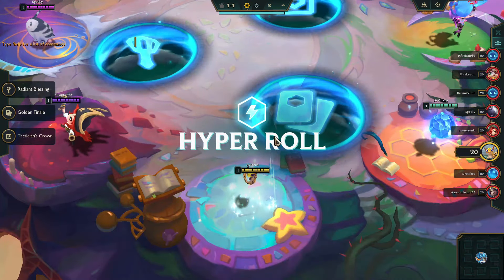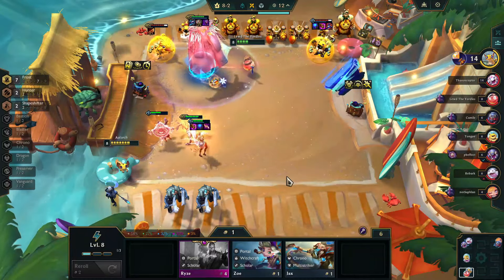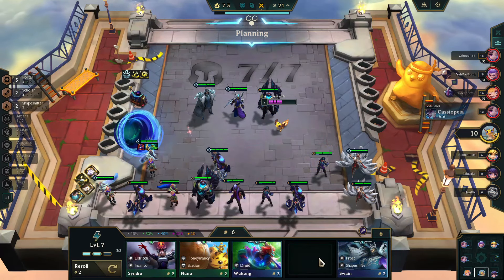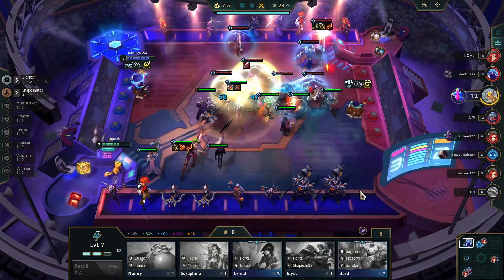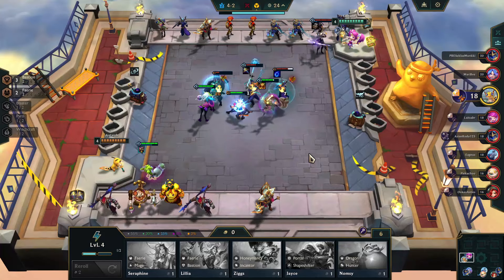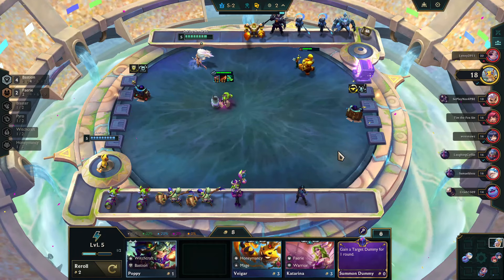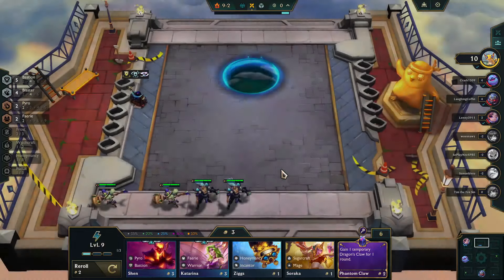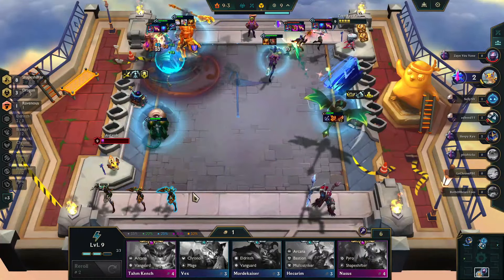Climb to HYPER TIER fast in TFT Hyper Roll Set 12 with these 5 builds!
00:00 INTRO
00:19 Frost
02:36 Portal / Scholar
04:45  Eldrich / Multistriker
07:09 Bastion / Blaster
10:36 Shapeshifter / Dragon
14:40 My take on Set 12

Welcome back, friends, to another TFT Hyper Roll guide! This video will cover five essential builds to help you climb to Hyper Tier this season. If you're interested in the story behind this video or my thoughts on Set 12, use the chapters to skip to the end or watch the whole thing—either way, let's dive in!

We'll start with the Frost build, focusing on early game champions like Swain and Hwei, which can turn fallen enemies into ice soldiers. This strategy includes elements of Shape Shifter and Blaster, with key champions like Shyvanna and Smolder adding crucial synergies. Remember, these builds aim to get you into the top four consistently, rather than securing a first-place finish every time.

Next, we explore Portal Scholar, a strong pick in Hyper Roll due to the synergy between champions like Zoe and Ryze. This build emphasizes early itemization and positioning, with a focus on maximizing damage output through items like Spear of Shojin.

Our third build, Eldrich MultiStriker, uses the Eldrich trait for crowd control while relying on multi-striker champions like Kalista for damage. Key to this strategy is transitioning items and champions effectively, especially using item holders like Ash before switching to more potent champions.

The fourth build, Bastion and Blasters, combines a tanky frontline with a high-damage backline, featuring champions like Tristana and Varus. This setup is straightforward and consistent, often free from heavy competition, making it a reliable choice for climbing.

Finally, we highlight the Shapeshifter Dragon build, an exciting composition that focuses on dragons and shapeshifters like Shyvana and Swain. This build is potent and fun, capable of dominating the top four with the right items and augments.

As we wrap up, I'll share my thoughts on the new season and the impact of charms on the game. While charms can sometimes create unbalanced situations, understanding their usage and planning accordingly can give you an edge in Hyper Roll.